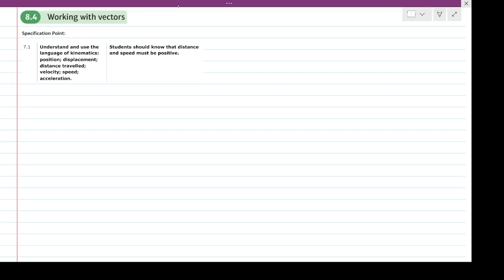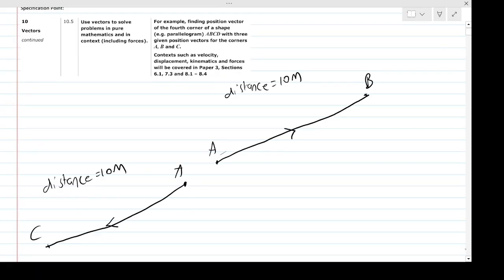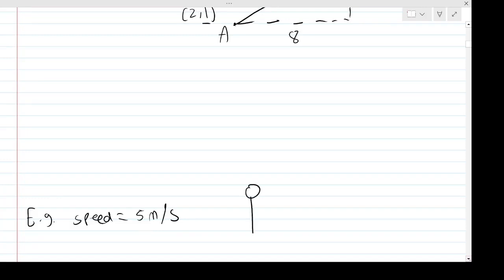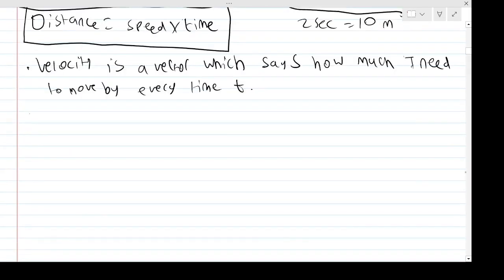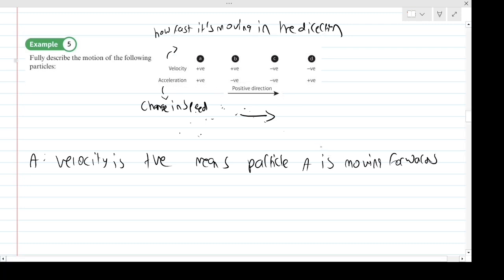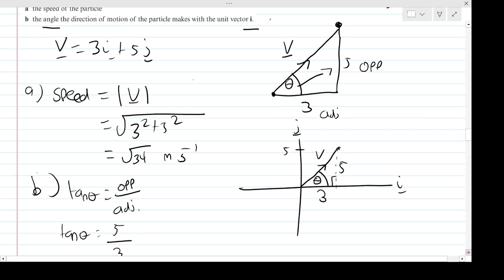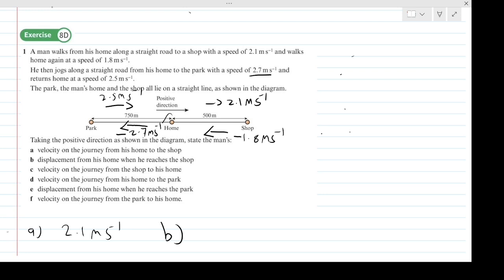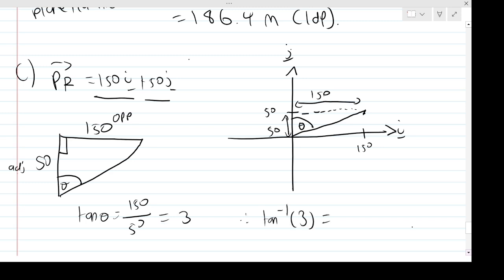Edexcel Year 1/AS Maths Applied Chapter 8.4 - Working with Vectors (Mechanics)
Time Stamps:

00:00 Displacement, Velocity & Acceleration
33:03 Examples
49:09 Exercises (Exercise 8D)